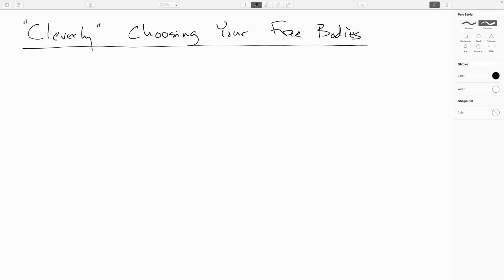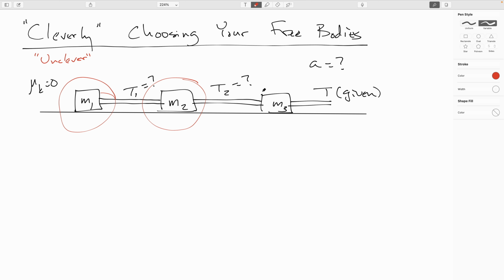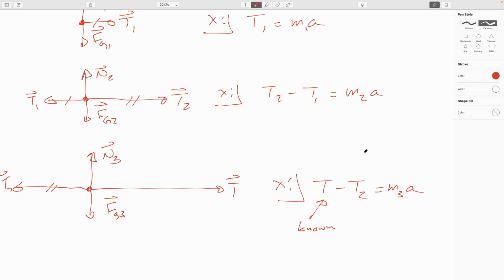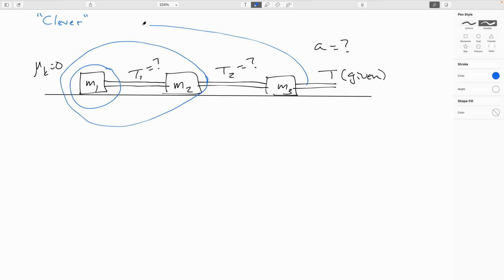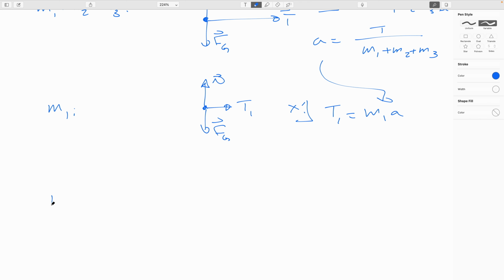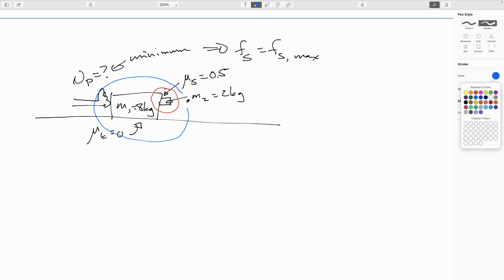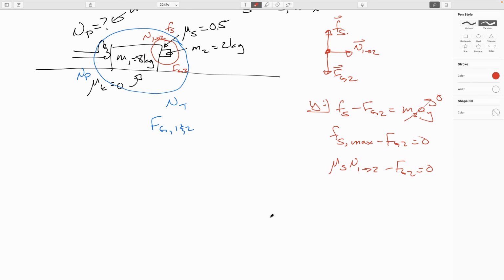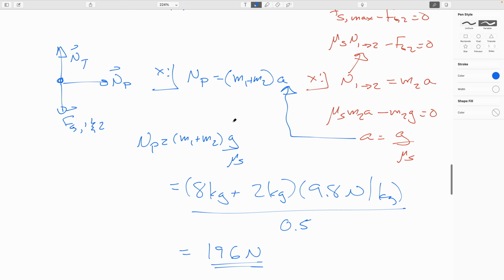09.2: Newton's 3rd Law-"Cleverly" Choosing Your Free Bodies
We explore a technique for choosing free bodies in a way that minimizes the need to track 3rd-Law pairs.